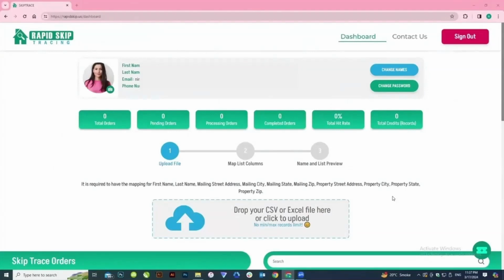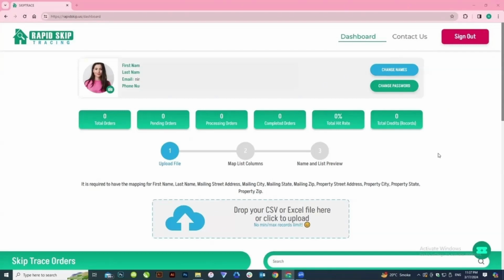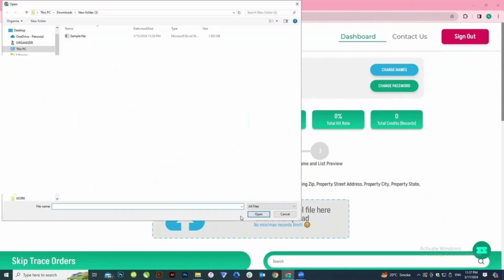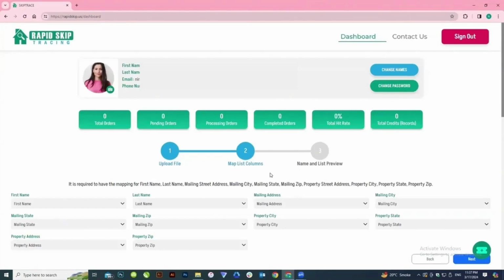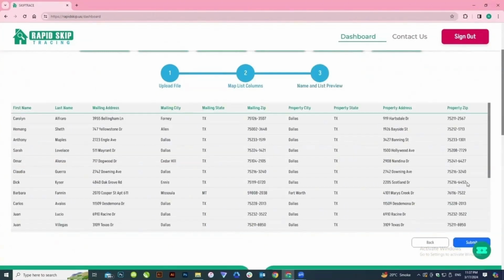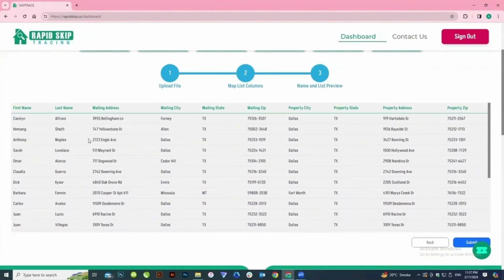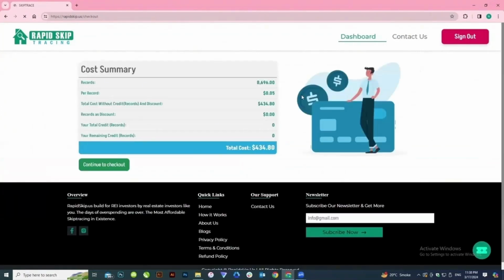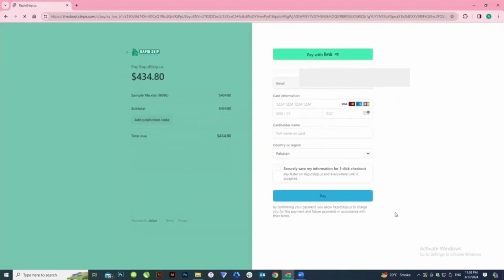Learn How To Skip Trace a File on RapidSkip.us | Tutorial 2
Watch complete video ▶ How To Skip Trace a File on RapidSkip.us